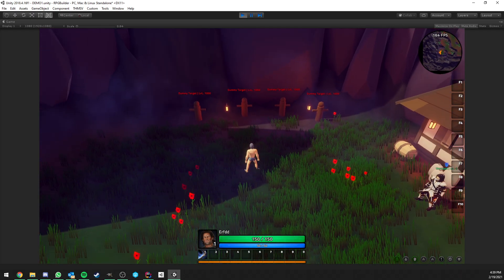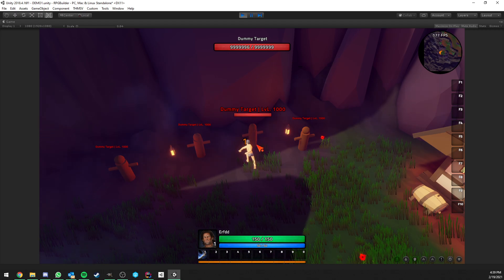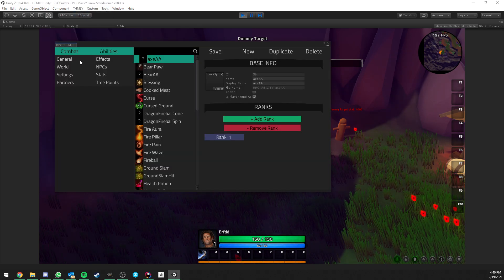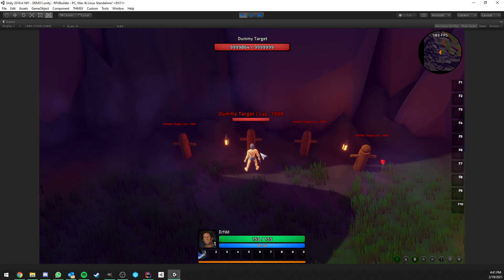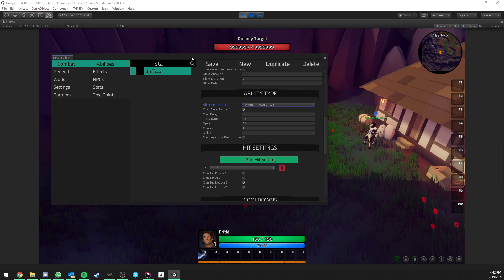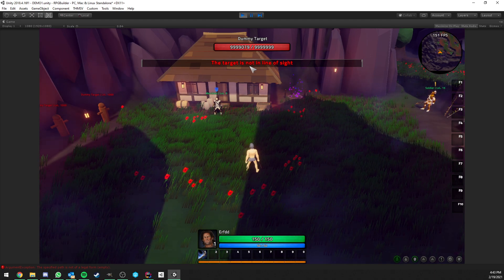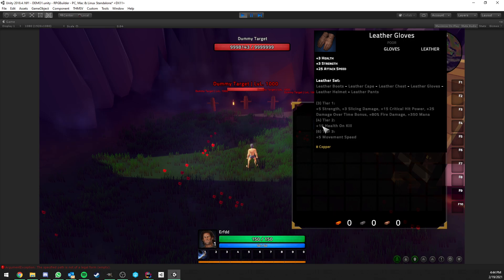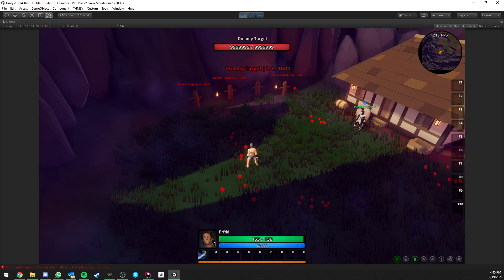Unity RPG Builder - Auto Attacks